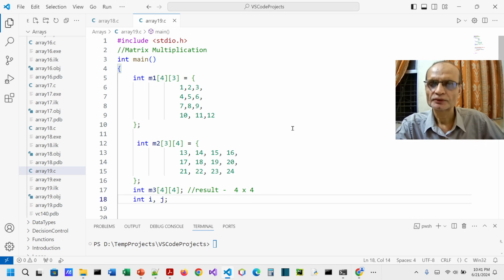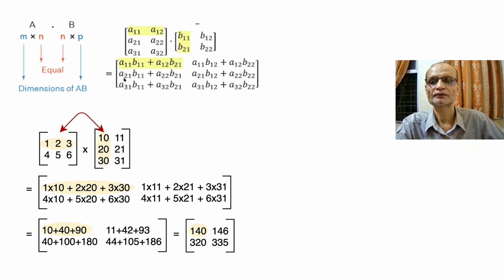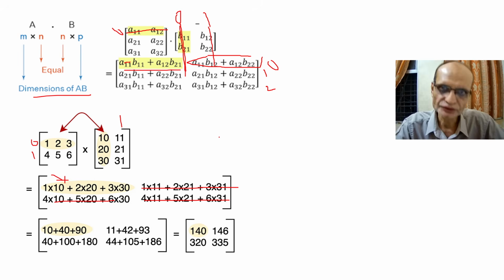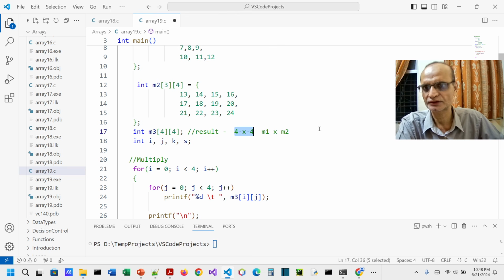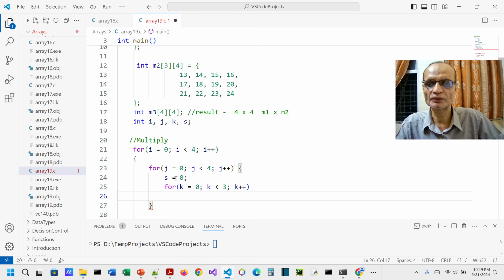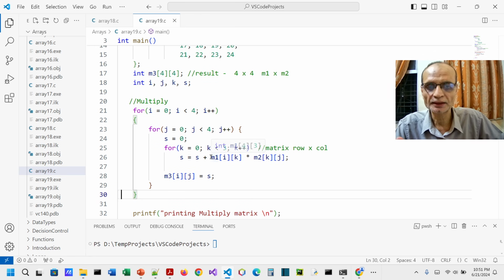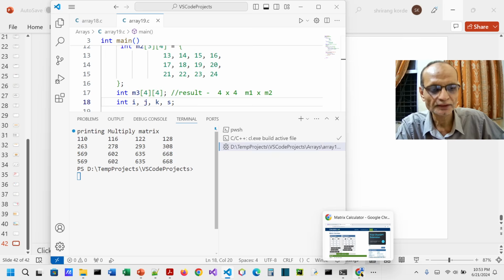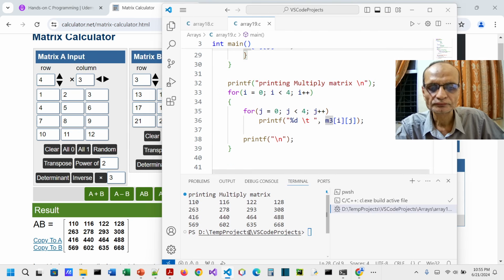044 Array2d 7